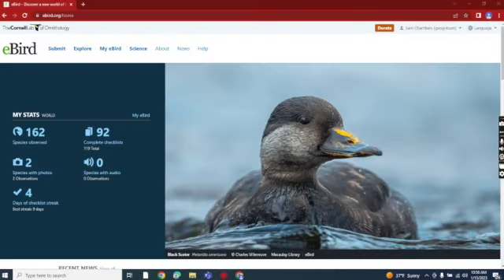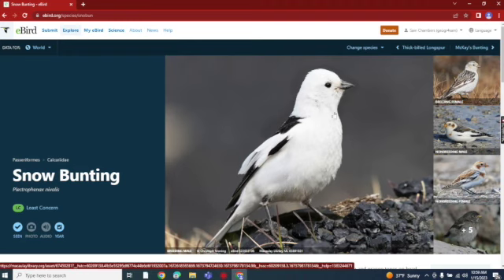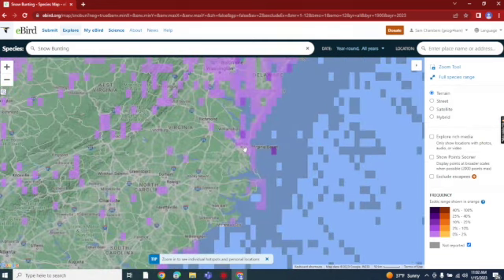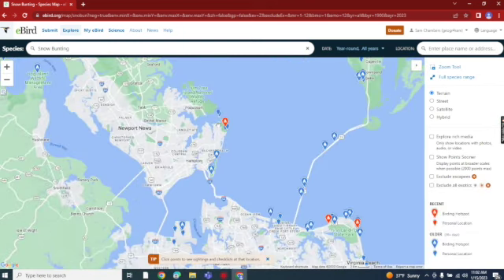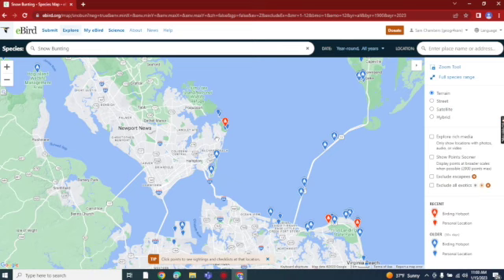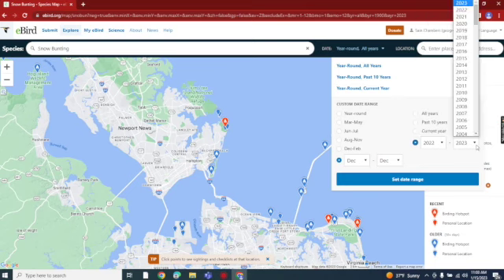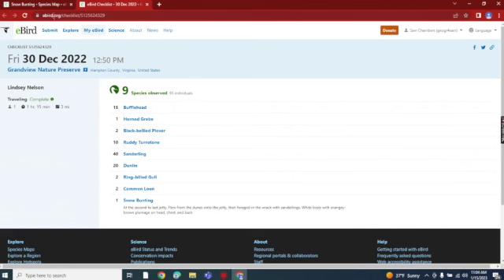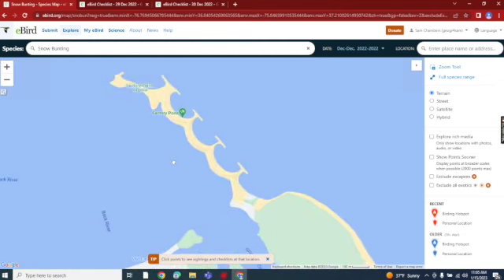Snow Bunting 1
This video is about Snow Bunting 1